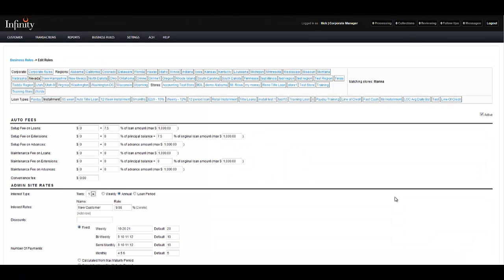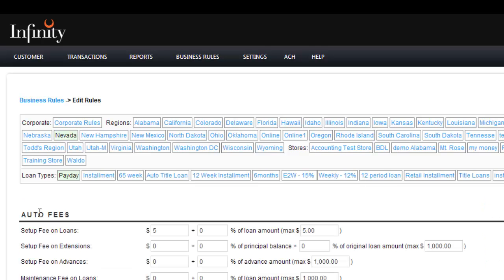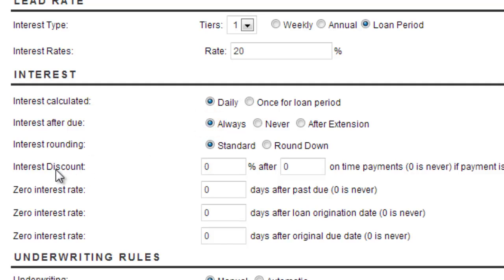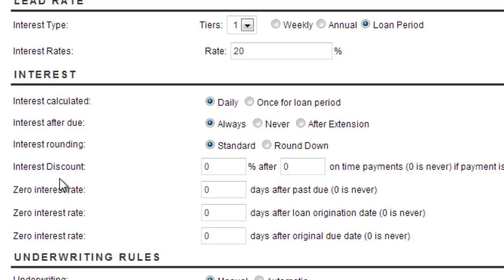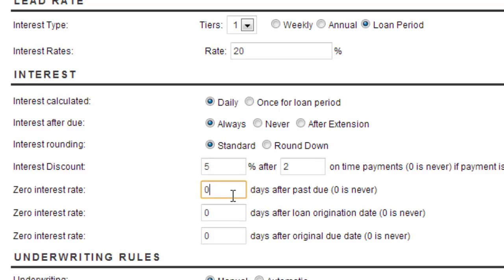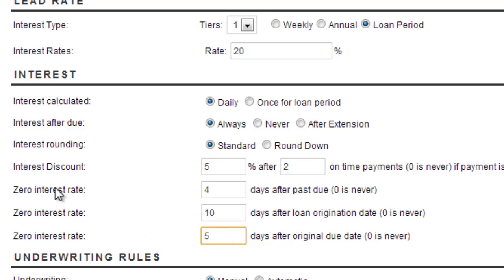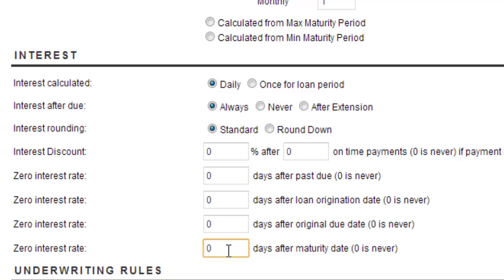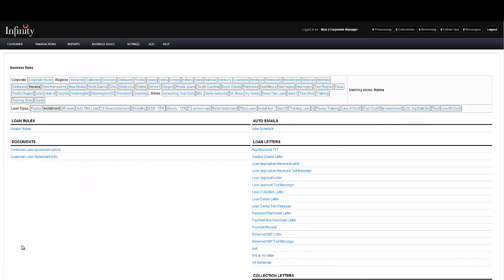Interest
How to setup and edit the interest rules under business rules.